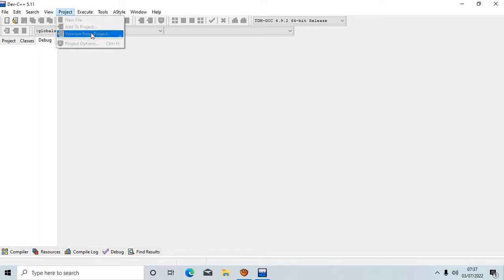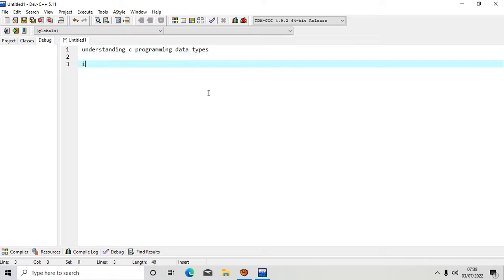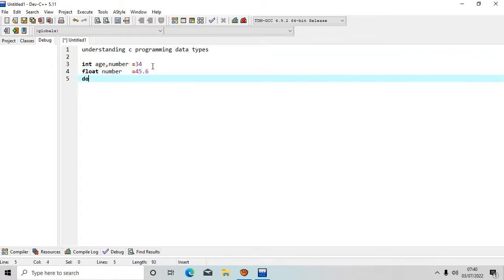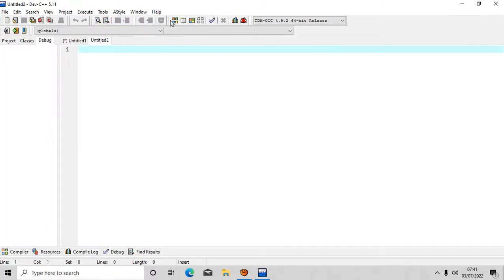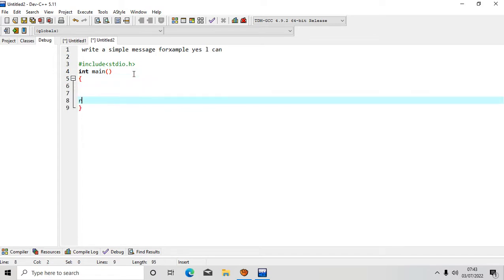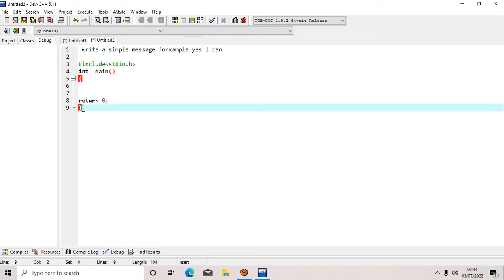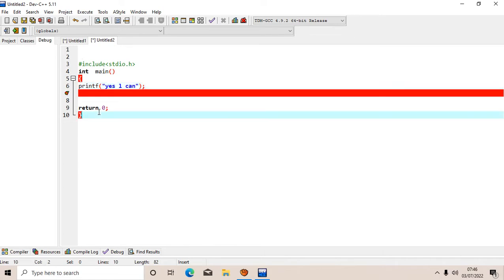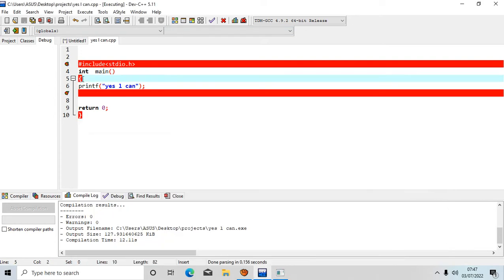introduction to c programming tutorial 1